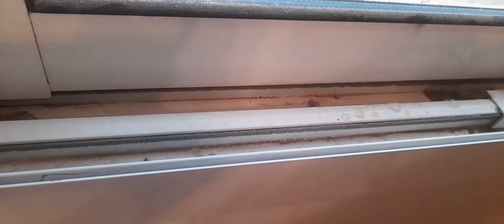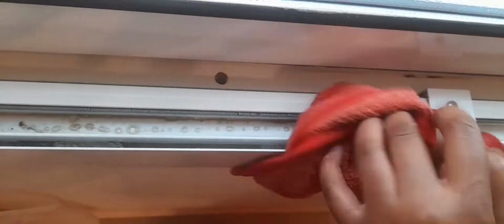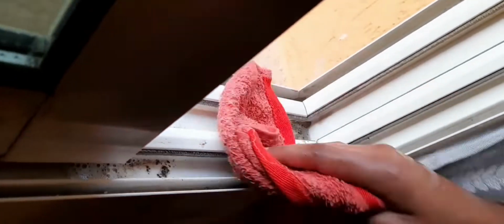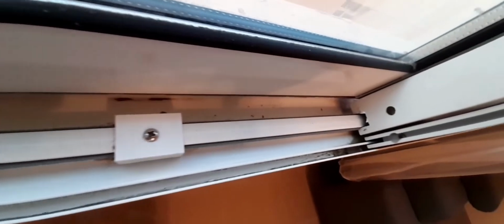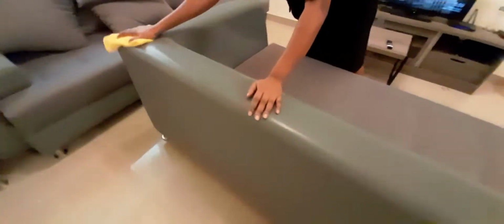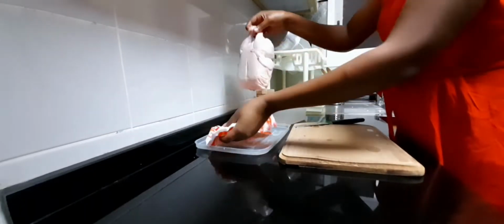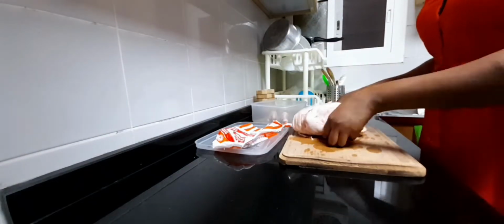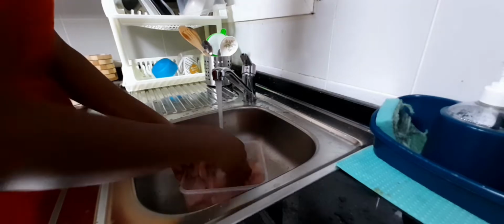Realistic Clean &Cook Dinner With Me/ /homemaker/homemaking motivation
Musician: Firefl!es
cleaning video
cook and clean with me
cook with me
getting it all done
homemaker
homemaking motivation
sahm
speed cleaning
getting it done
kitchen clean and organise
motivational cleaning
stay at home mom
satisfying cleaning
living room clean and organise
recipes
cleaning video